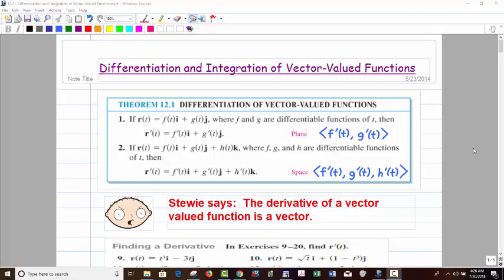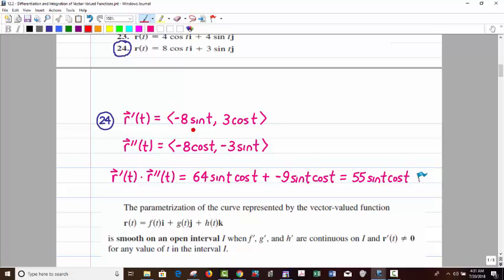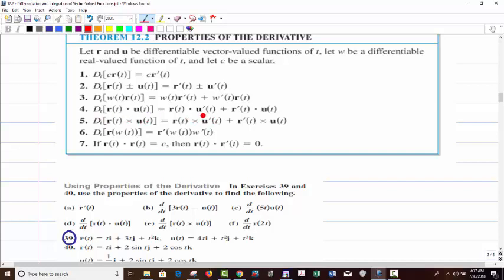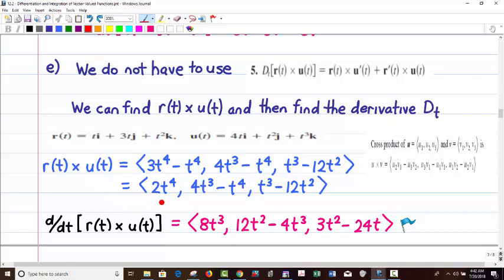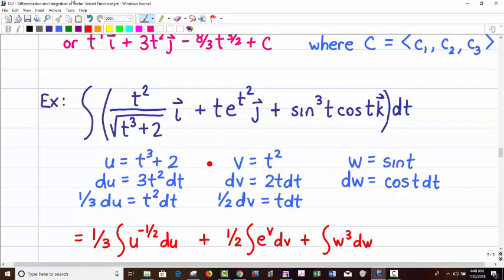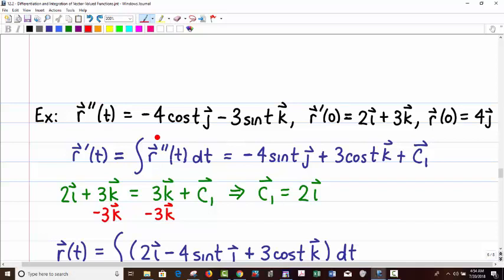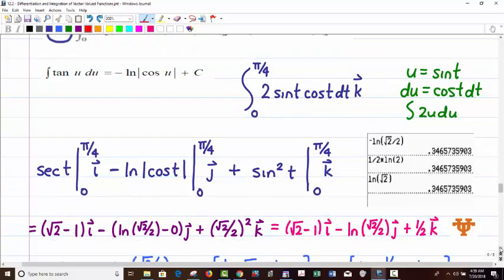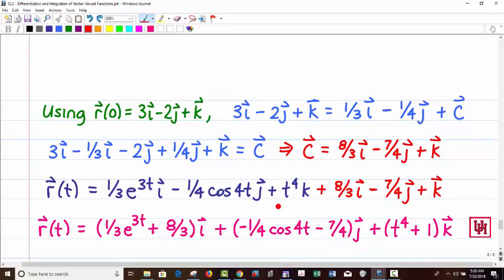MATH 2415 - Differentiation and Integration of Vector Valued Functions